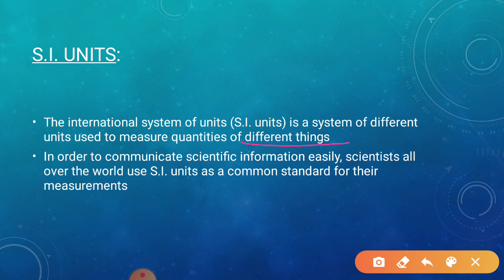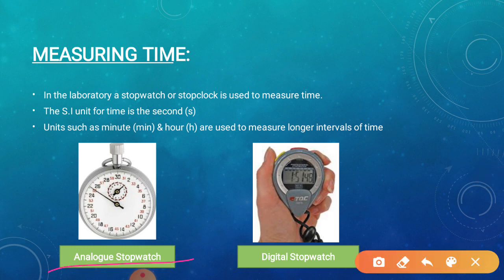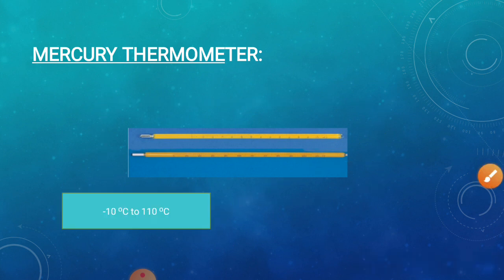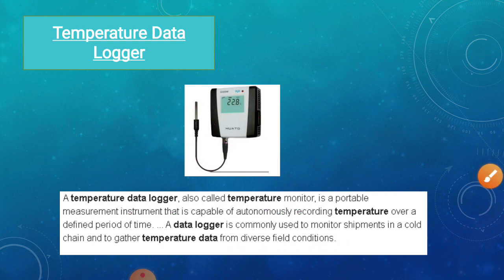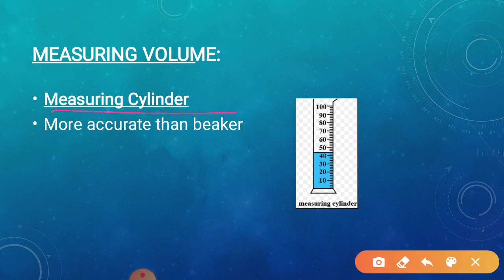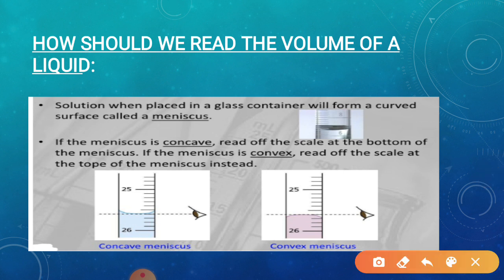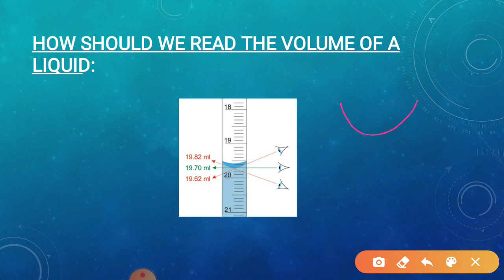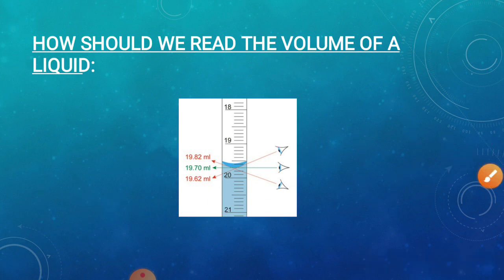Topic Measurements chp 2 measurement and experimental techniques lecture 1